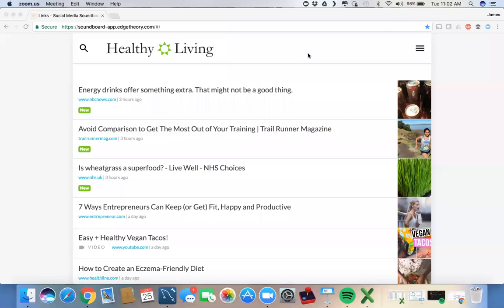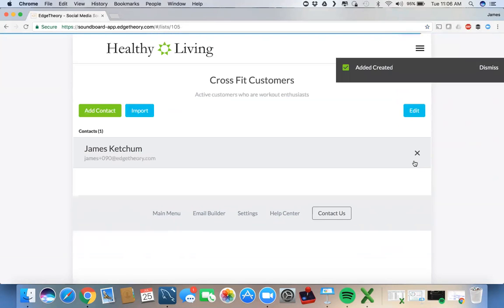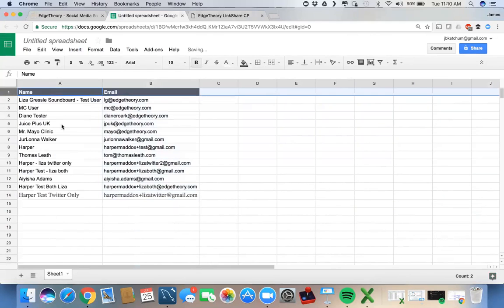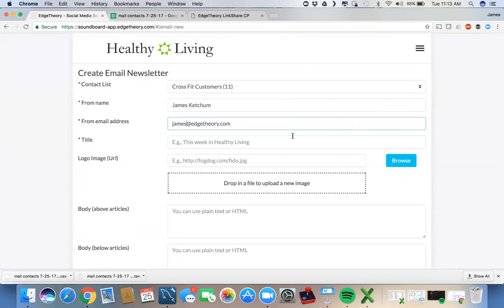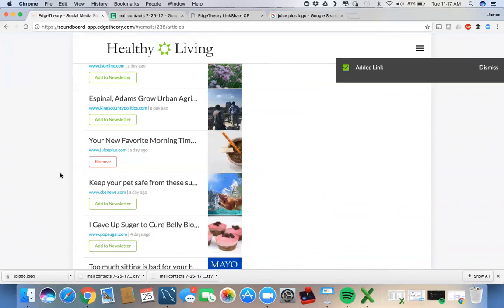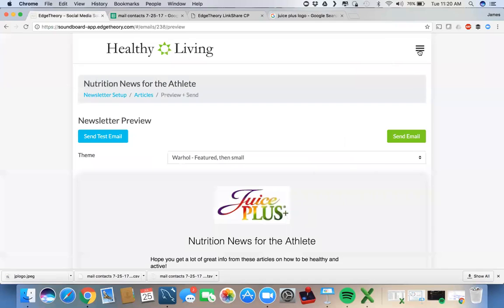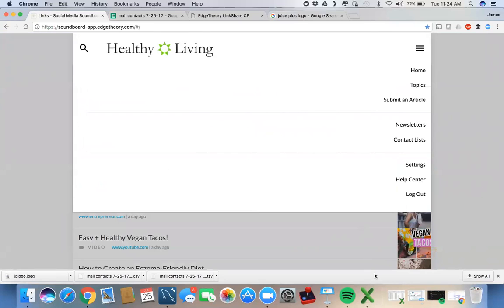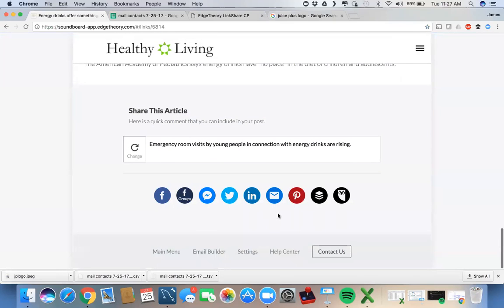How to Create a Newsletter with Soundboard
In this video, Healthy Living Soundboard Director James Ketchum introduces personalized email newsletters to Team Eagle and walks through the few simple steps in creating one with soundboard.